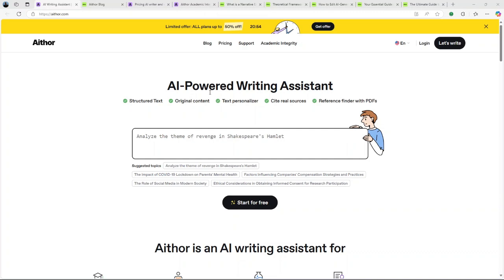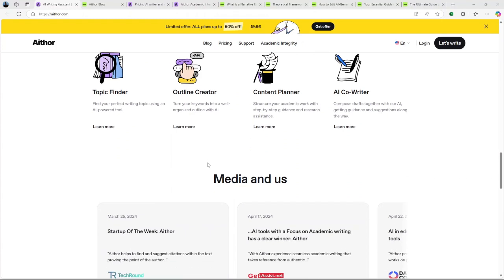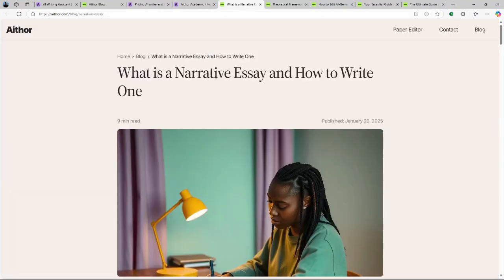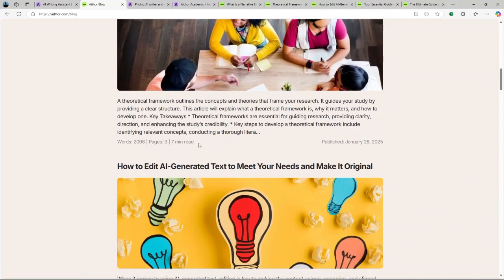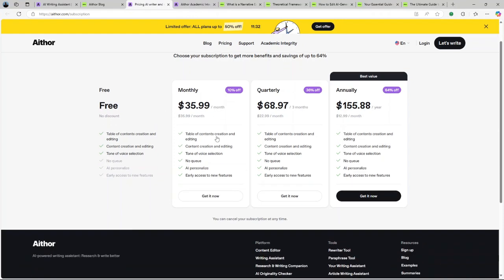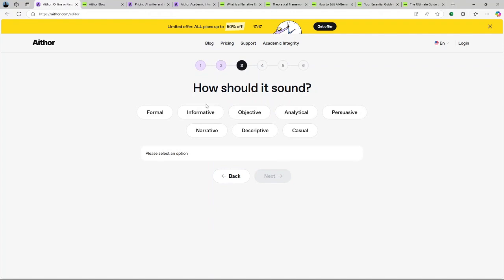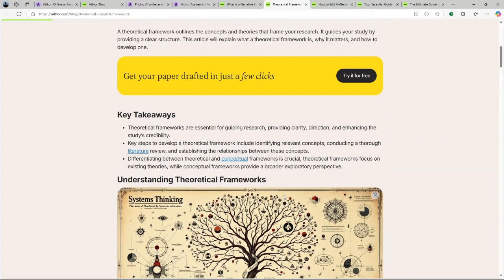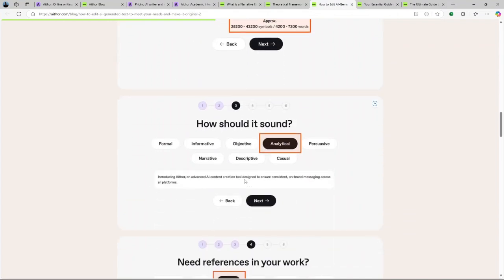Aithor AI Review 2025: The Best AI Writing Tool Yet?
✍️ In this video, we analyze its unique features, performance, and overall effectiveness in enhancing your writing process. Is Aithor AI truly the best option available? Tune in to find out and see how it can transform your writing experience.